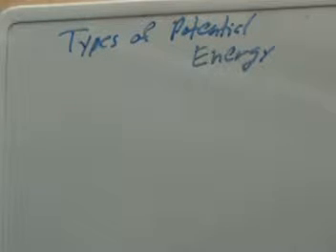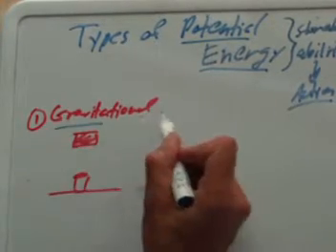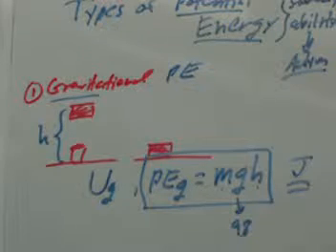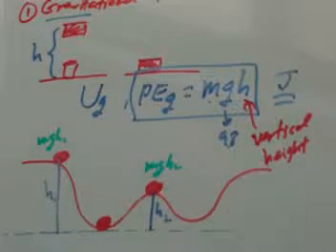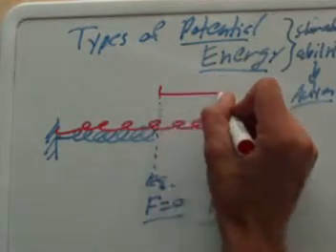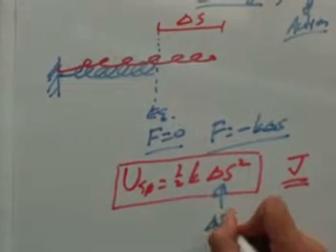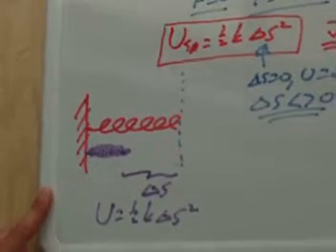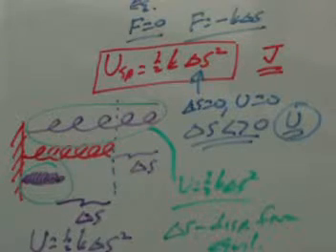types of potential energy